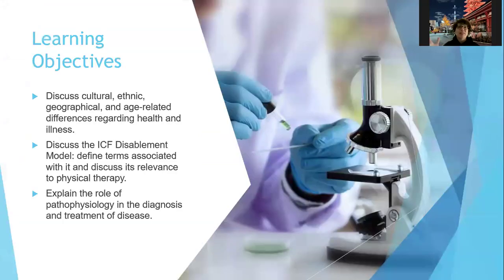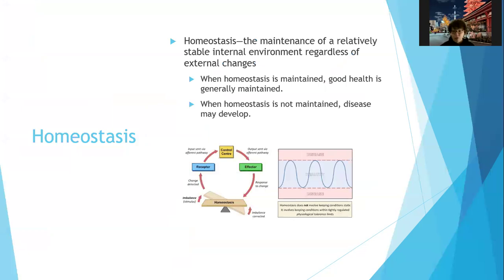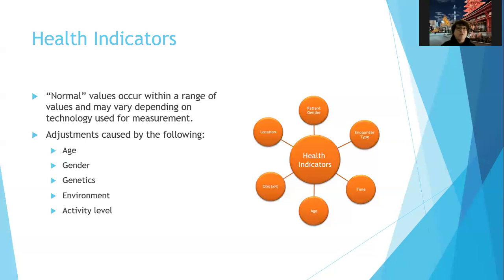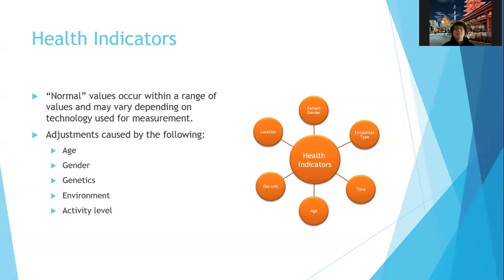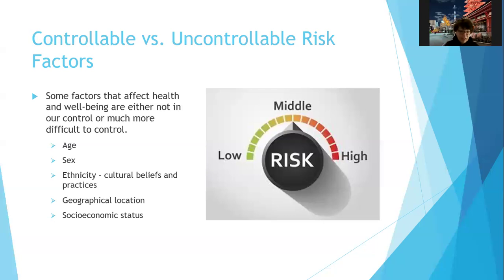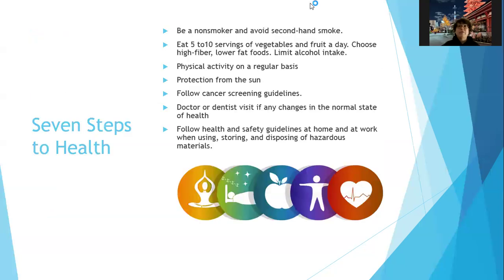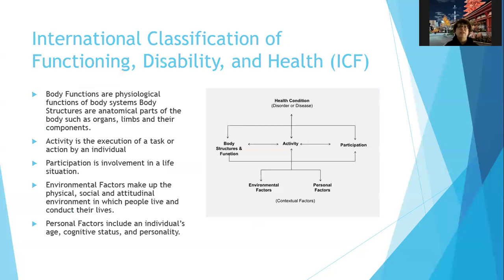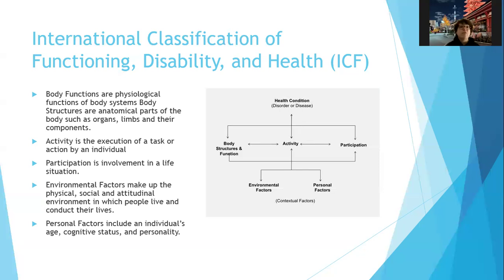Chapter 001 1 Intro to Pathophysiology